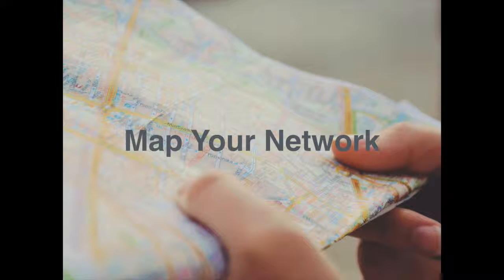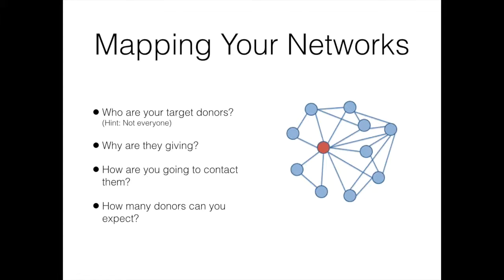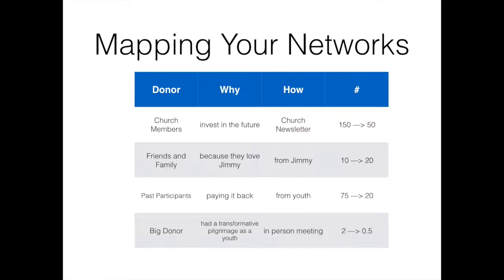Before You Launch on FAITHIFY: Introduction and Mapping Your Networks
What makes a successful project on FAITHIFY? This seires gives you the four essential components of a campaign on FAITHIFY that can be done before you project goes live.